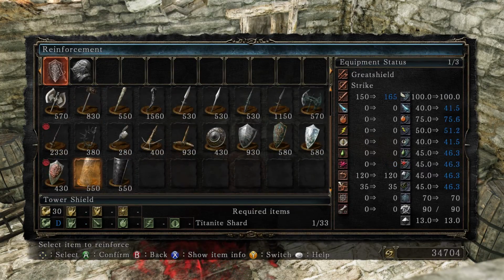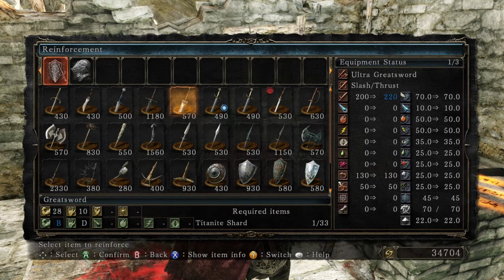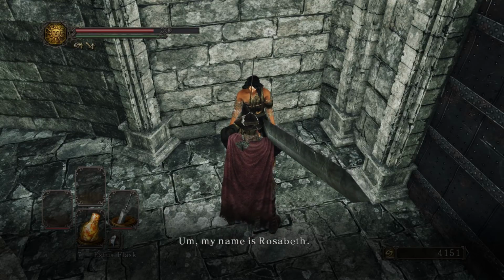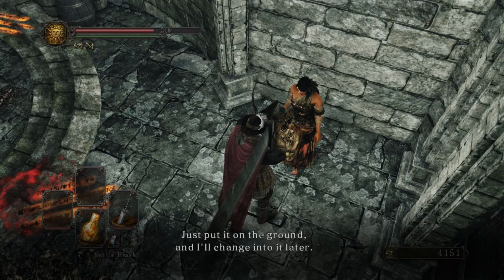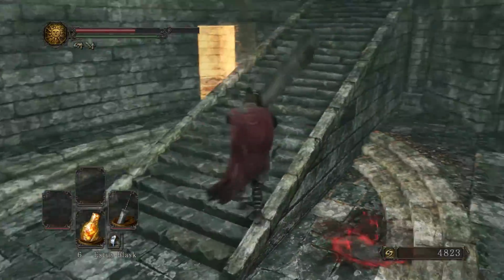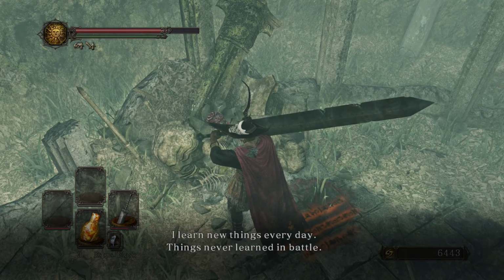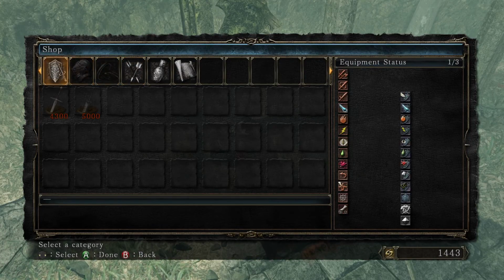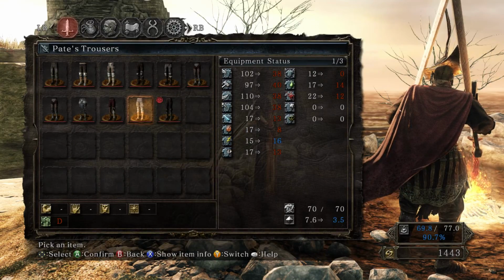Let's Play Dark Souls 2 Part 10 - Estus Flask Hunt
I fill up my Estus Flask storage and get ready for easier times with more heals!